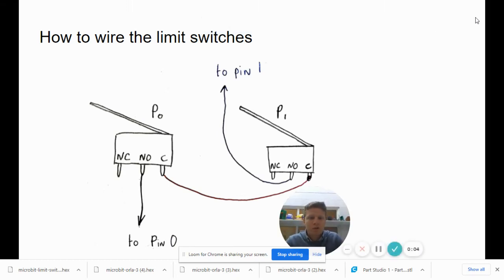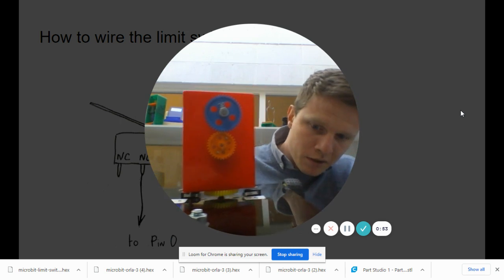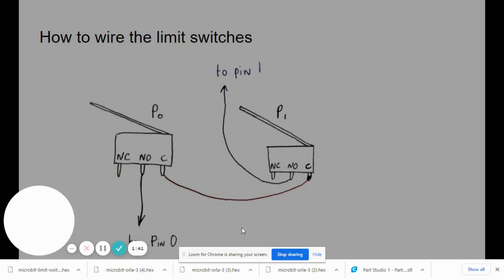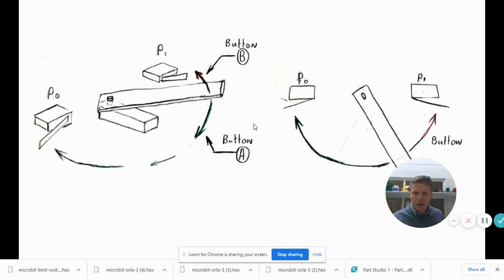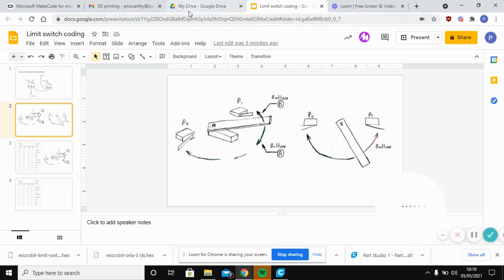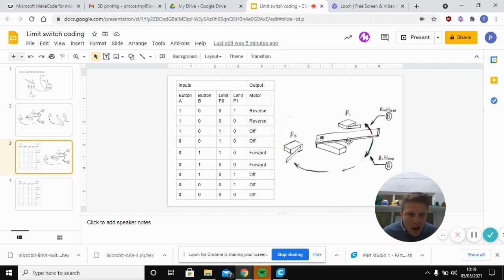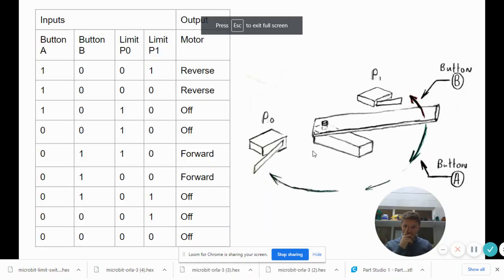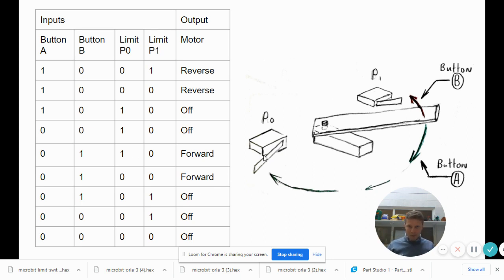Microbit Limit switch circuit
This video shows you how to program and set up your microbit and kitroniks robotics board to work with two limit switches. This circuit allows a motor to be moved in either direction and shots of the motor when it hits a limit switch on either side. Please note...My diagram for the limit switch wiring at the start is slightly incorrect. you need to wire both common legs of the limit switches to the ground terminal of the robotics board.